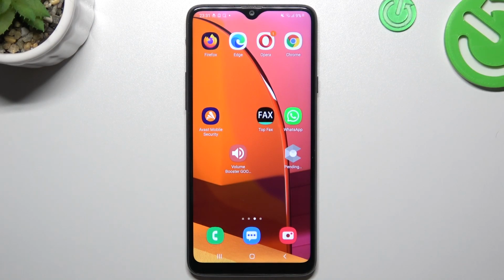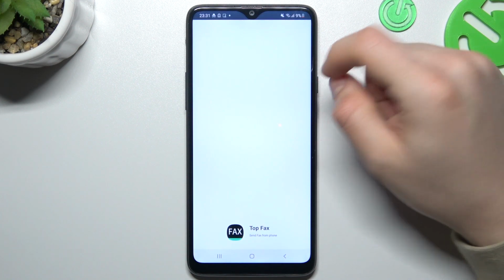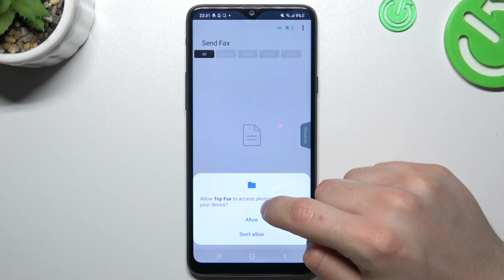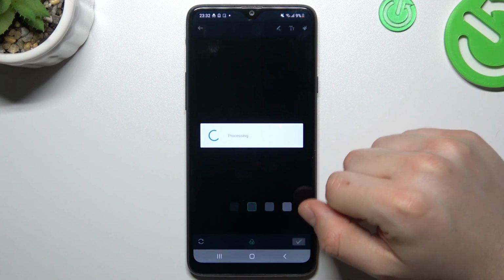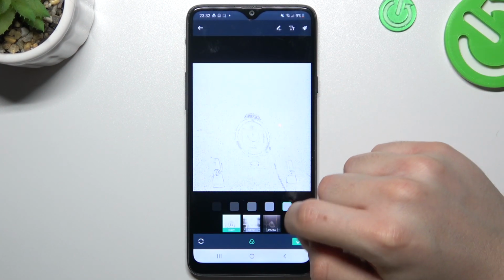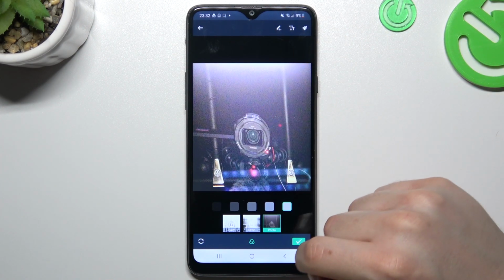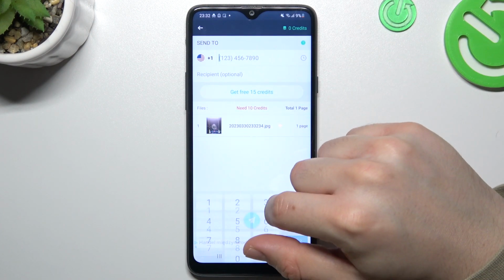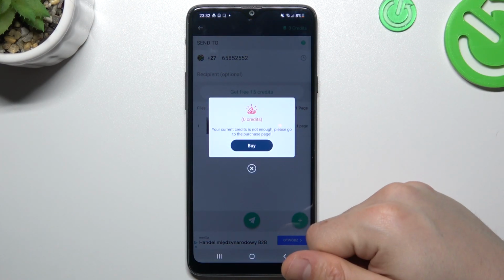How to Send Fax Messages from a SAMSUNG Galaxy A20s - EasyFax App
Are you tired of the hassle of sending faxes from your Samsung Galaxy A20s? Look no further! In this tutorial, we will show you how to send faxes directly from your phone using the EasyFax app. With this app, you can send faxes quickly and easily without the need for a traditional fax machine. We will guide you through the simple steps to download, install, and use the EasyFax app on your Samsung Galaxy A20s. You'll learn how to attach files, enter recipient details, and send your fax with just a few taps on your screen. Say goodbye to the hassle of sending faxes and hello to a more convenient and efficient way of communicating. Watch now and learn how to send faxes from your Samsung Galaxy A20s with ease!

How to fax messages on a SAMSUNG Galaxy A20s? How to set up the fax feature on a SAMSUNG Galaxy A20s? How to use the EasyFax app on a SAMSUNG Galaxy A20s?